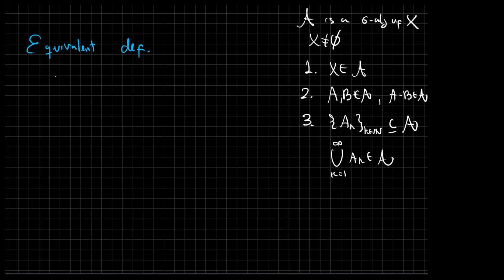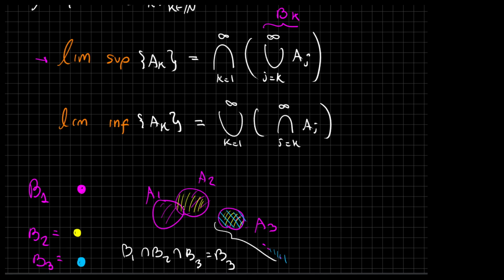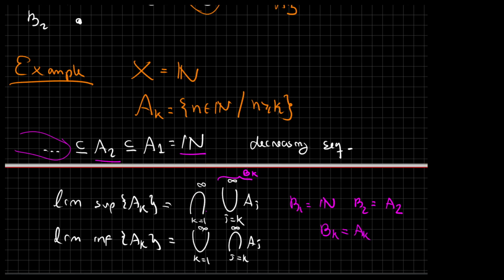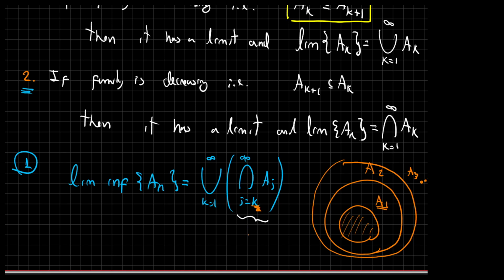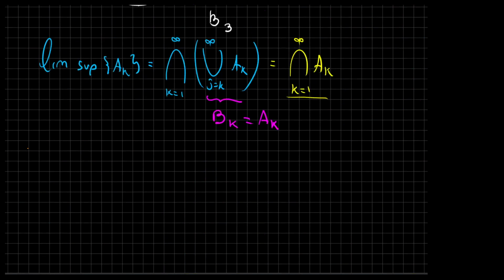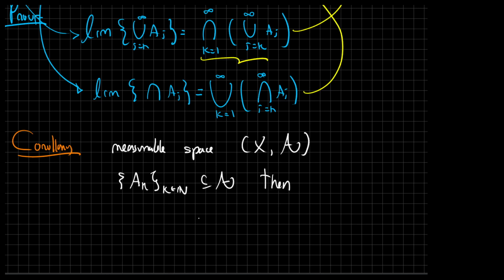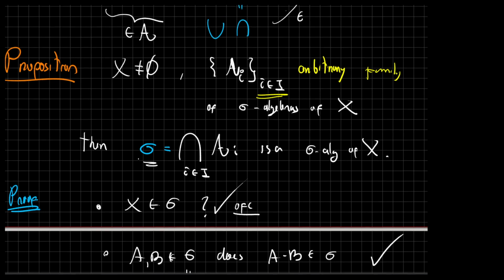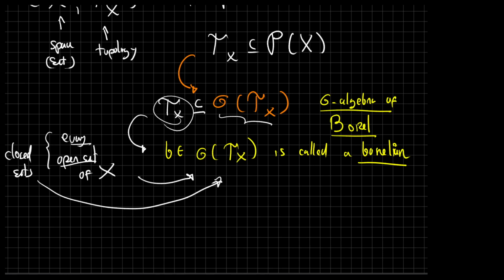Measurable Spaces | Introduction to Measure Theory | Lecture 1 part B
Second part of the Lecture 1 of Introduction to Measure theory.
Topics covered
- lim inf and lim sup of sequences of sets
- generated sigma-algebras
- Borel sets